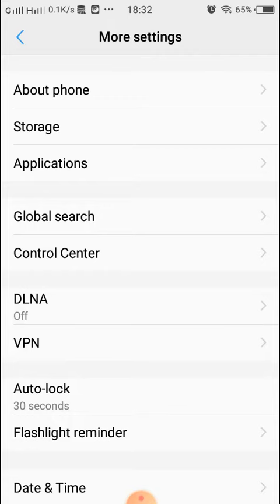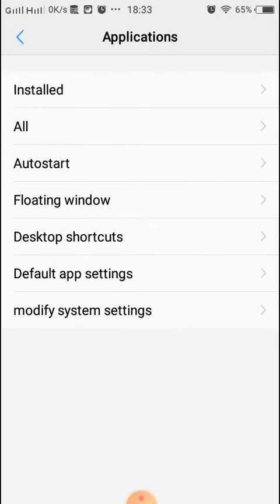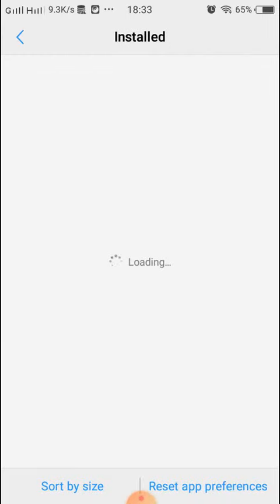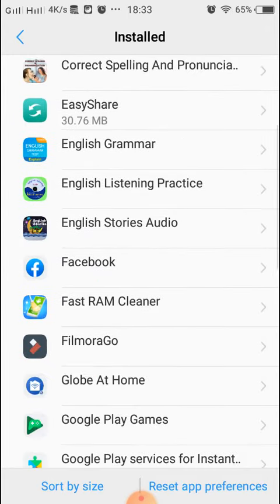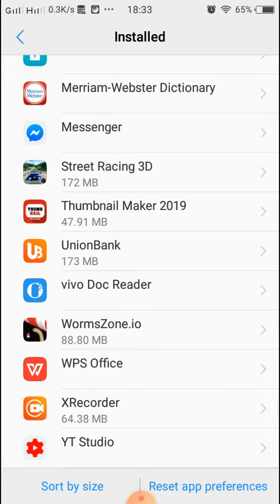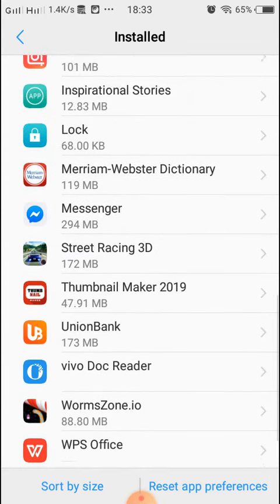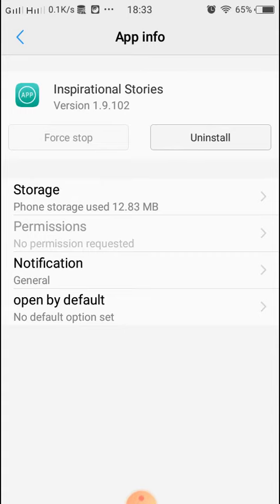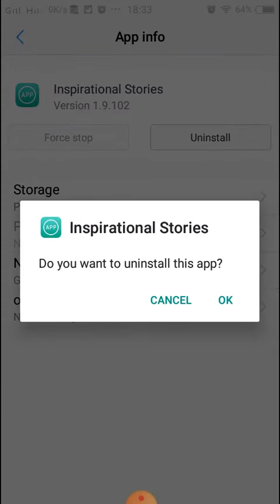HOW to MANAGE and UNINSTALL App. | Using Android phone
Easy Steps on HOW to Uninstall Application

1.Settings/More settings/Applications/Installed/Choose what app you wanted to Uninstall "Hit the App"/ Hit Uninstall / Click OK /Uninstall Successful.

You Already Have UnInstalled the Application Successfully.